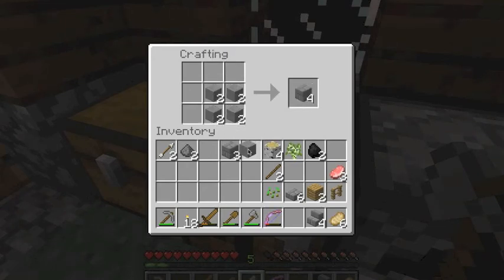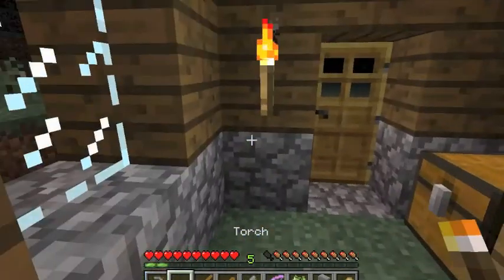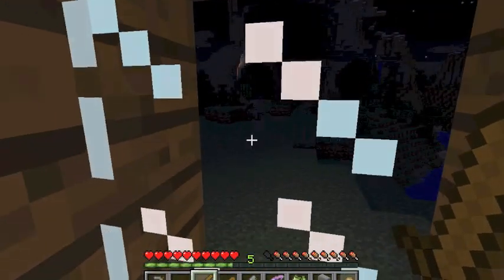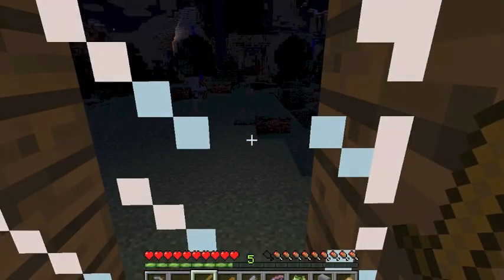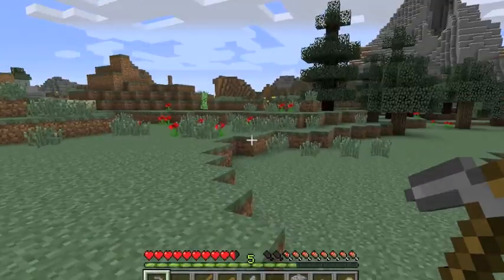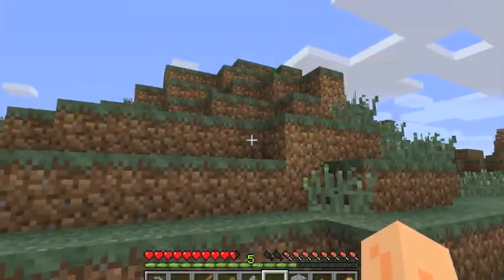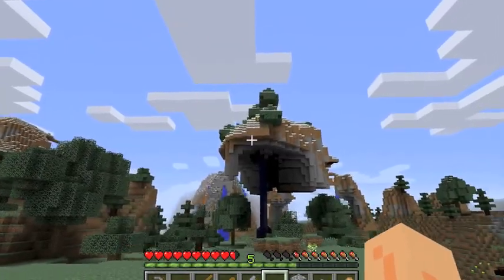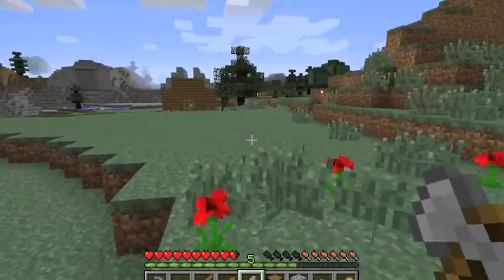Minecraft - Part8 - A Roof and Creeper Holes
We finally build that work hut and begin planning for a mine and such! Wooooo! Things are kicking off!

Bunnymajs - CXZ